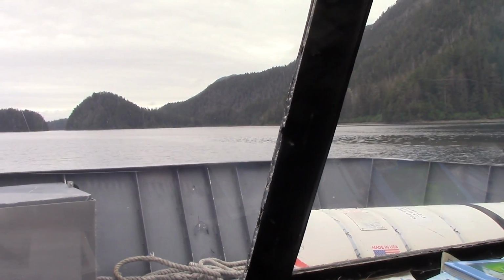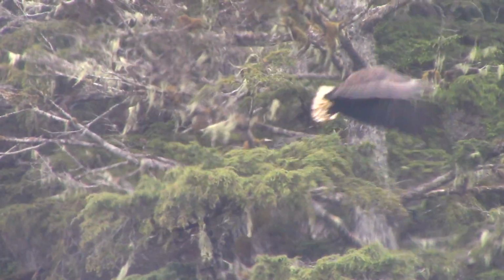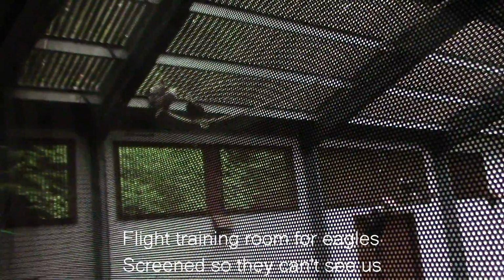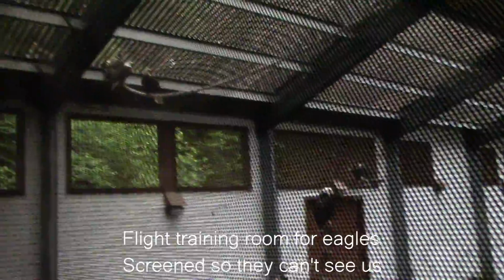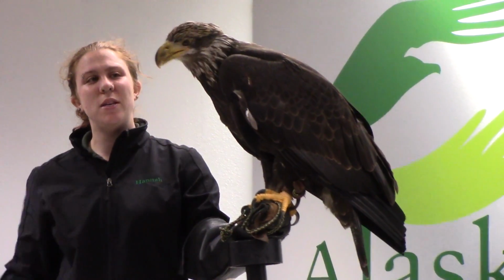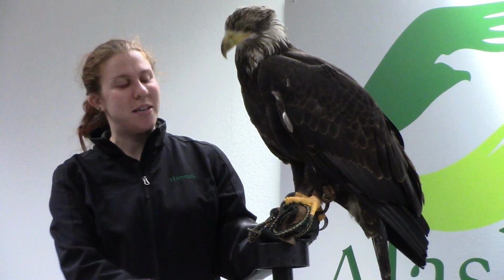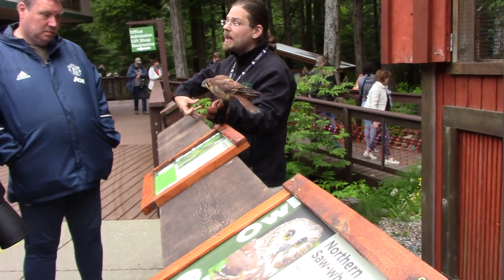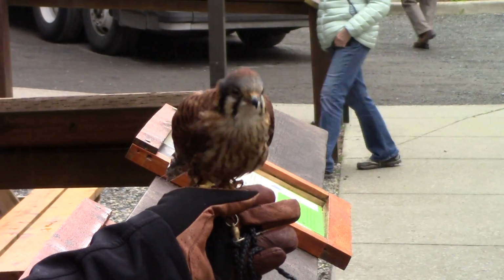Alaska2019Part10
Sitka, Alaska. Otters, Raptors, & Bears